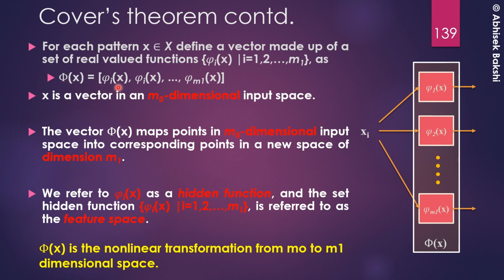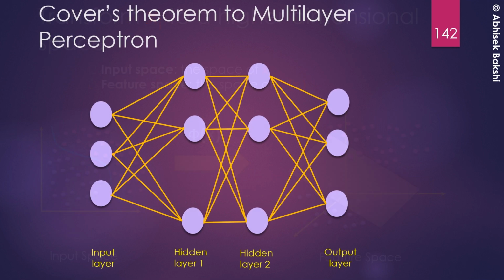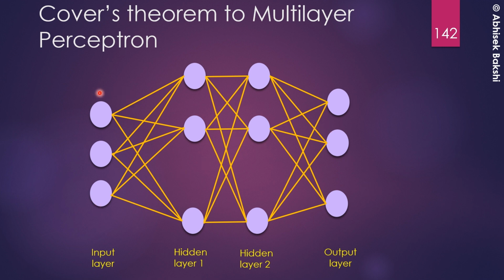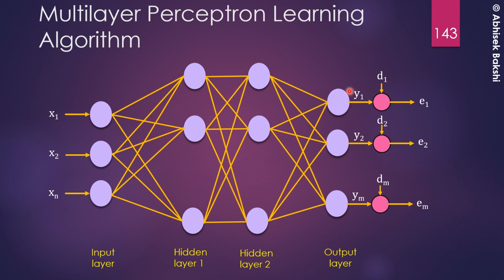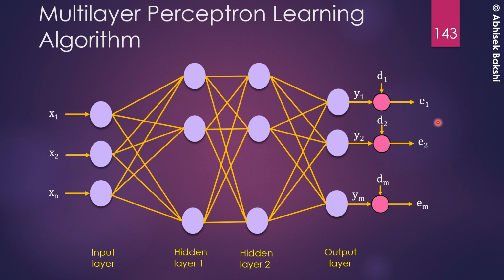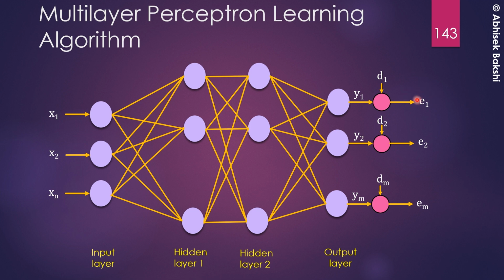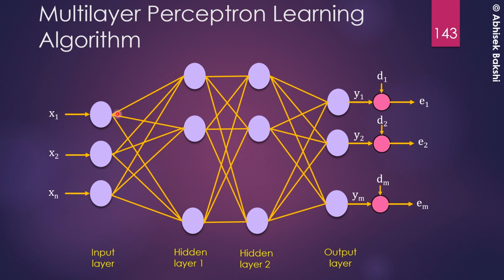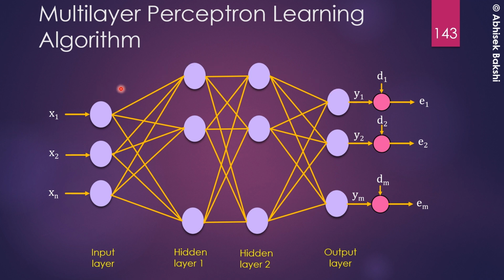ML 41: Covers theorem to Multi layer perceptron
What is multi-layer perceptron ?